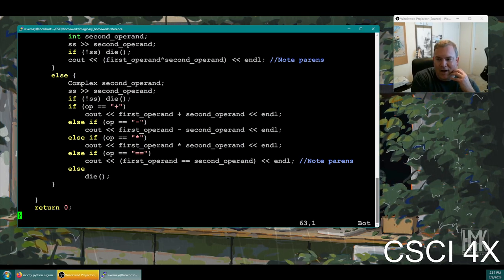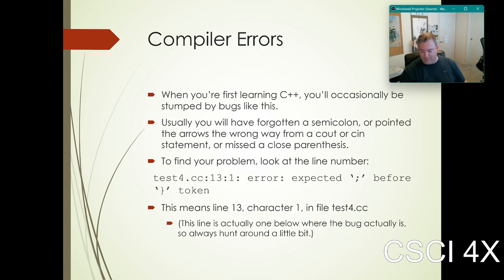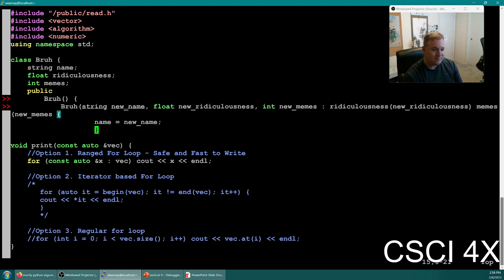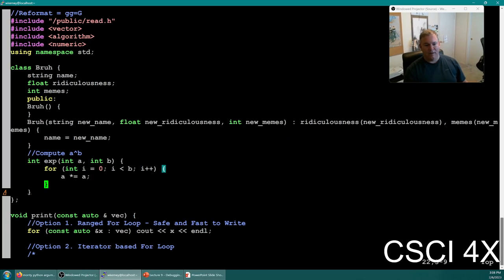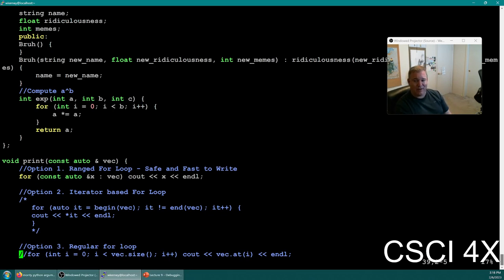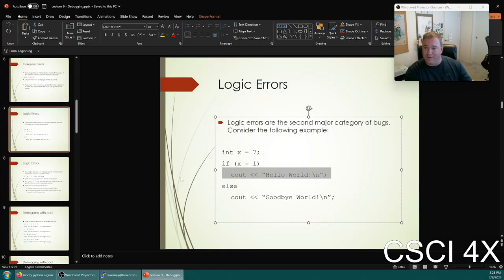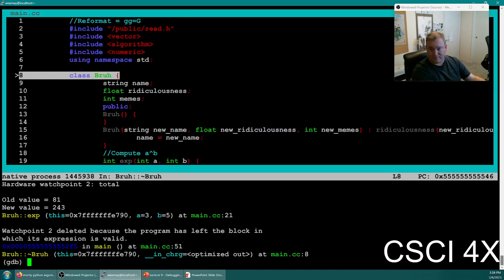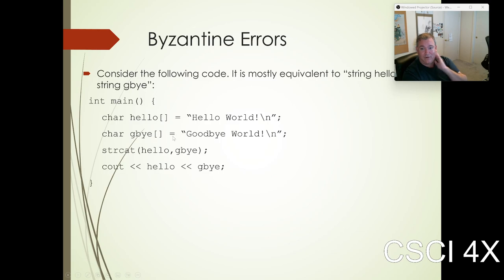Debugging Tactics for C++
Three categories of bugs; three approaches to dealing with them